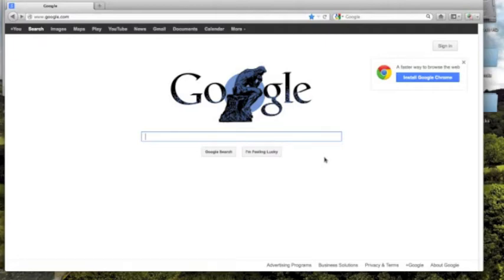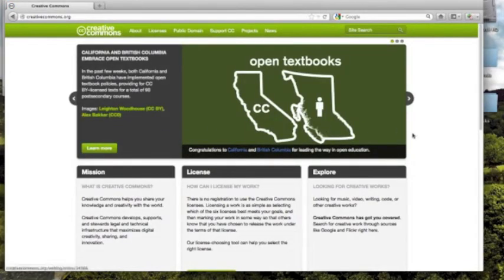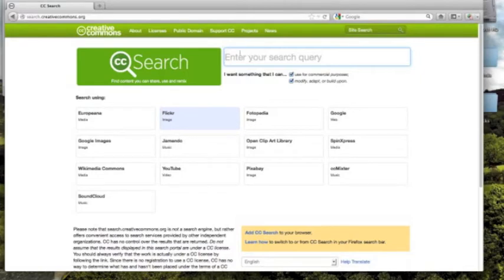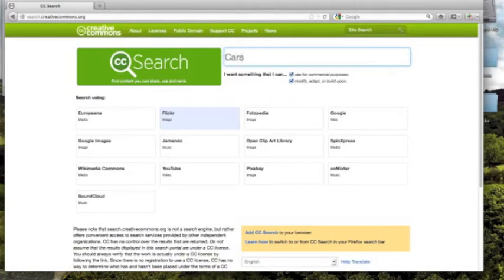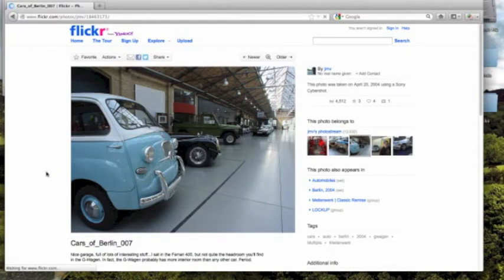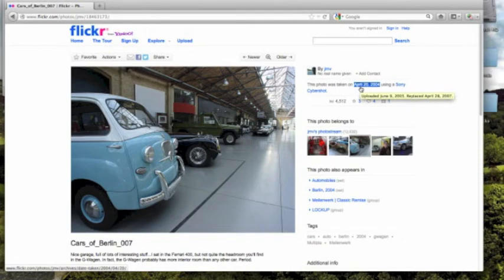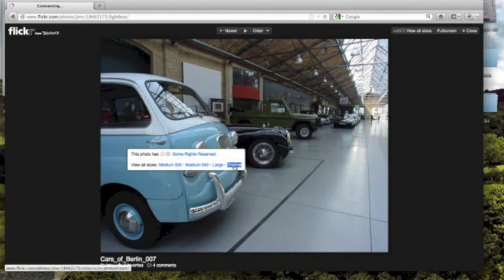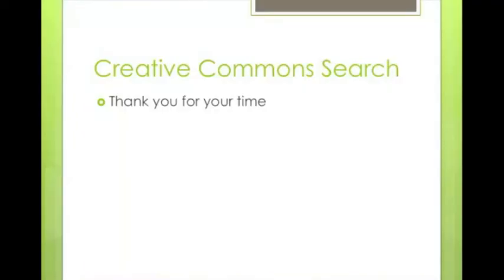Creative Commons Tutorial for Finding Images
This is a tutorial illustrating a search within the Creative Commons web site.